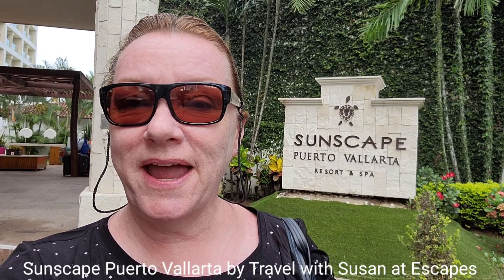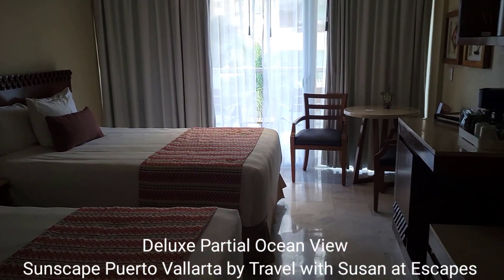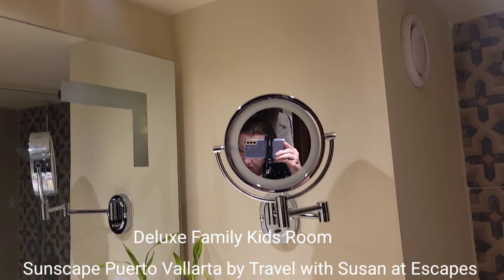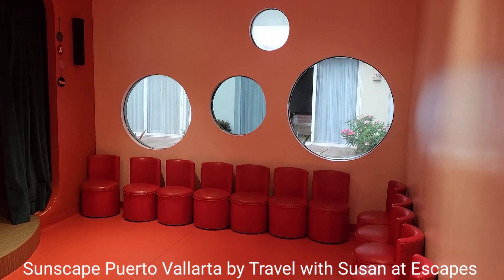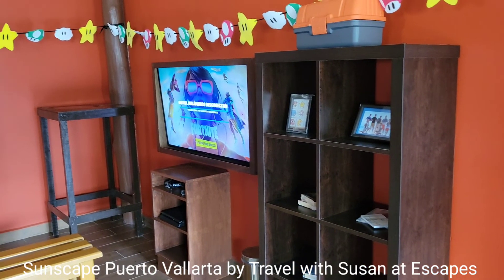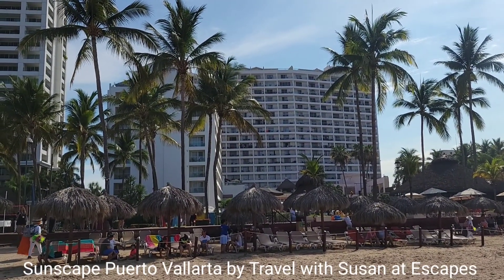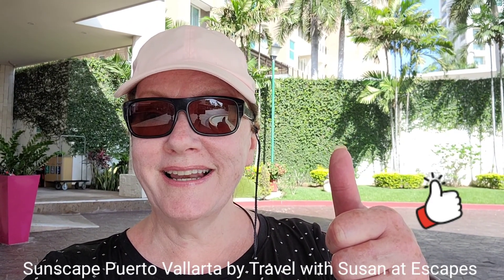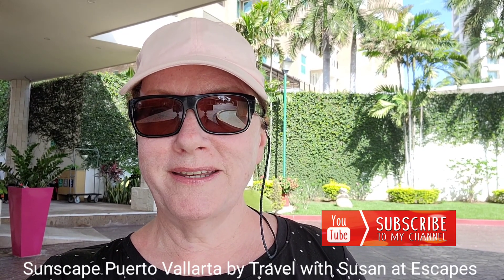Sunscape Puerto Vallarta - a great family vacation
Sunscape Puerto Vallarta is the perfect getaway for families wanting a good beach, large pool and activities for kids. It is a solid 4.5 star resort.
And if you'd like to upgrade to more inclusive amenities, upgraded alcohol choices be sure to book the Sun Club rooms.
This resort is only 15 minutes from the airport with 340 rooms, 2 pools, 6 restaurants and 4 bars.
Enjoy tennis, mini golf, a water park for kids and a large beach.
Ocean swimming is great - this video was taken when the rain caused the ocean to be murky, but this will not remain.
Weddings - only 1 per day!
The rooms are comfortable and be sure to check out the Family rooms with bunk beds!
Susan's comments: a great choice for travelers wanting good service and a great beach.